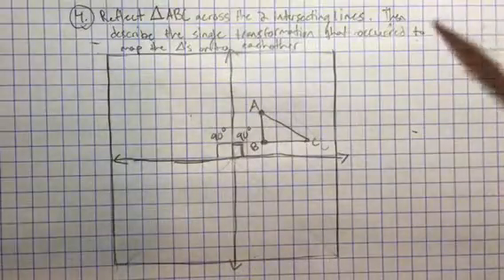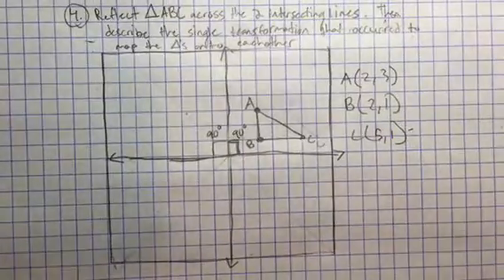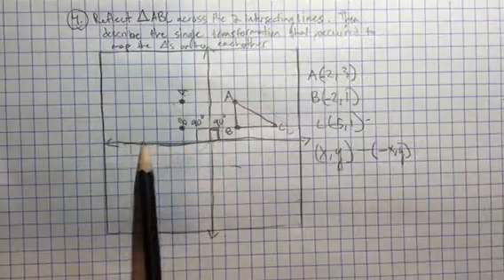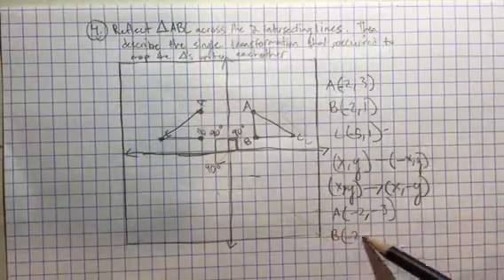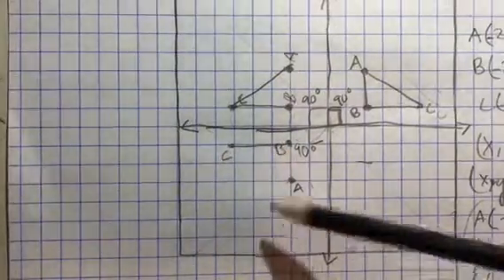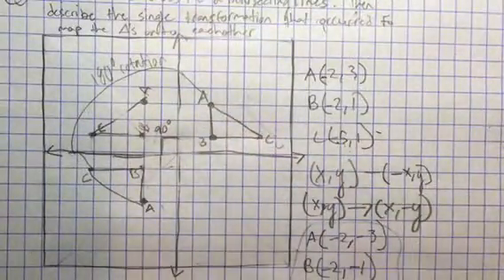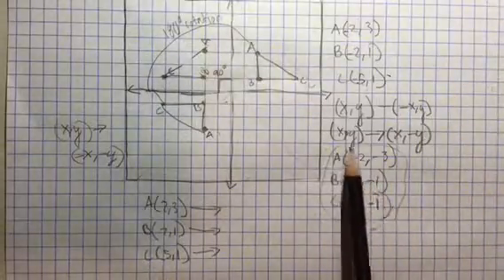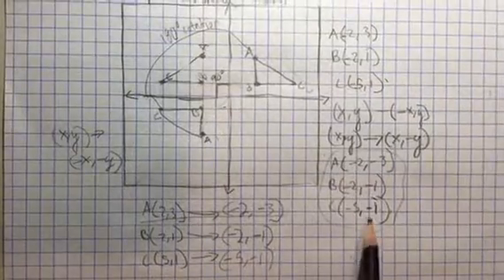Reflection across two intersecting lines